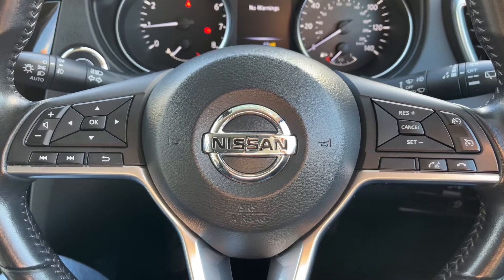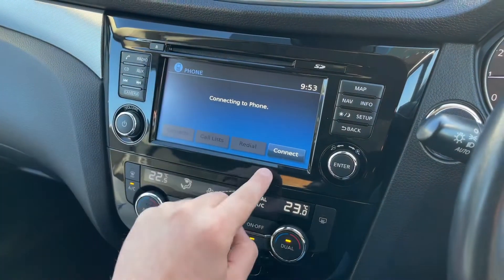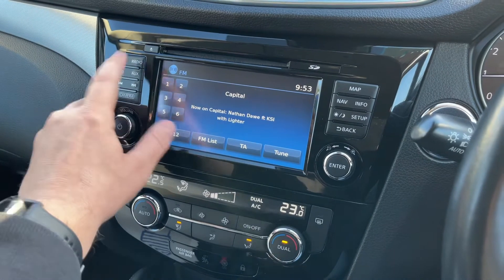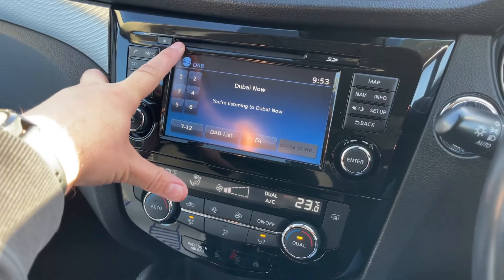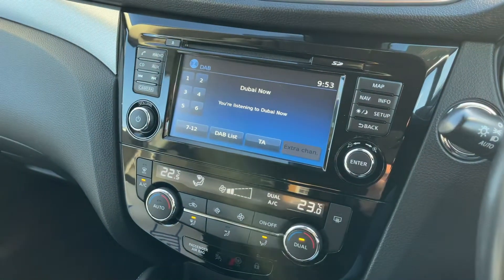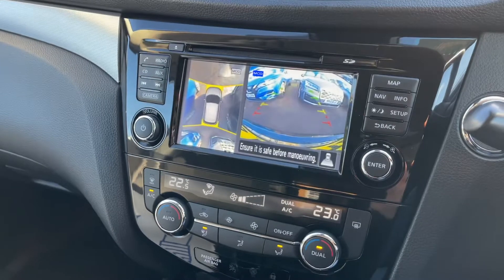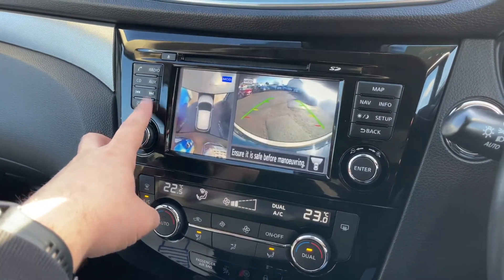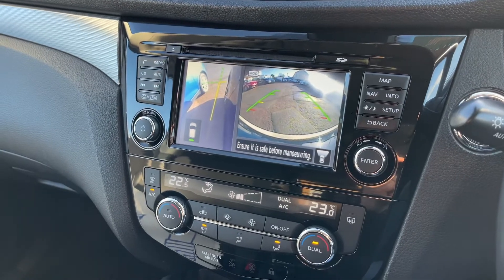Nissan Qashqai EN67ZRD